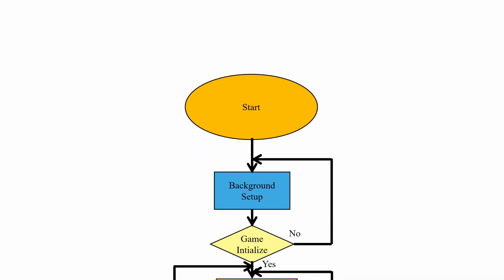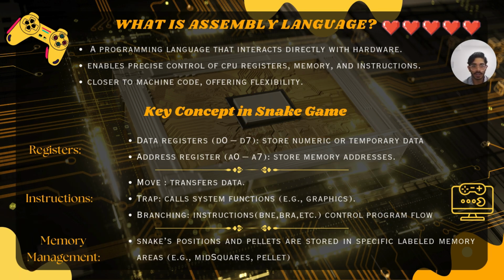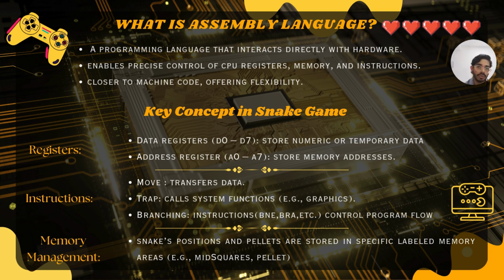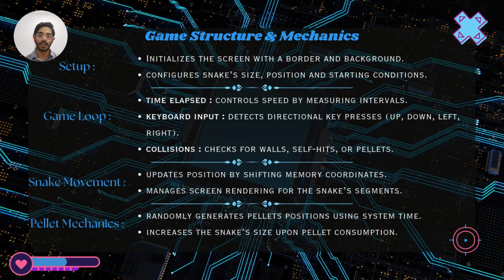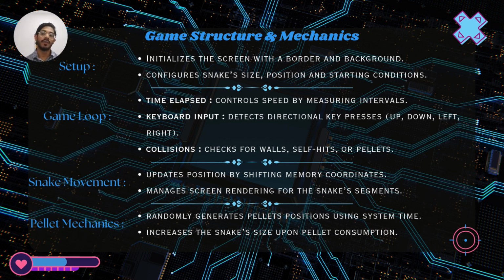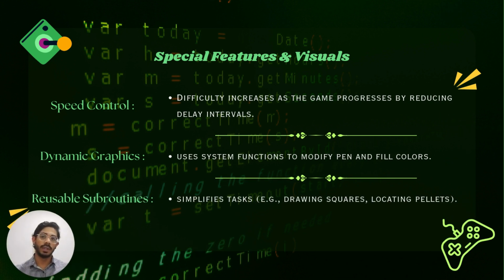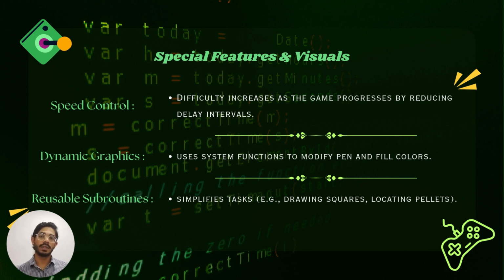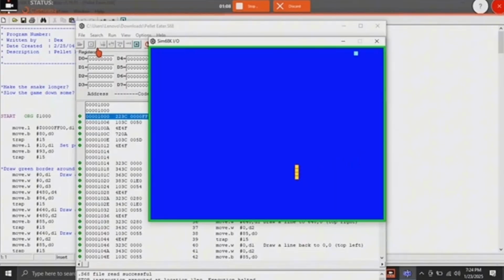EASY68K: PELLET EATER APPLICATIONS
Regards : Dr Mohd Ruzaini